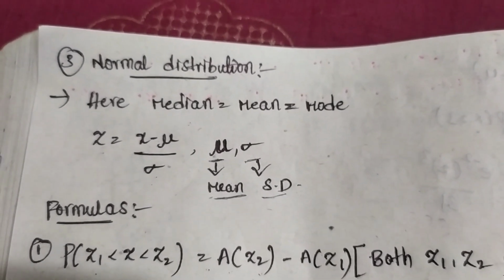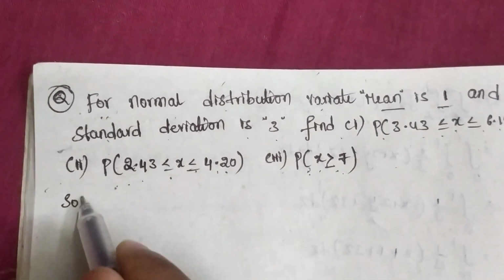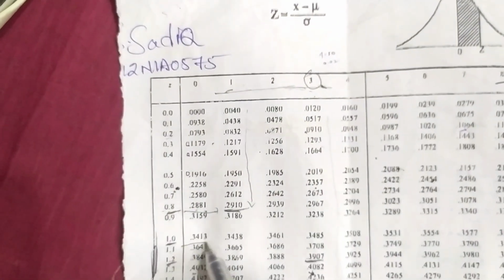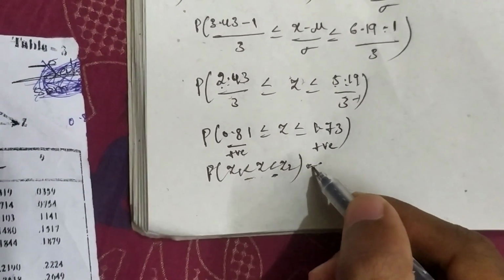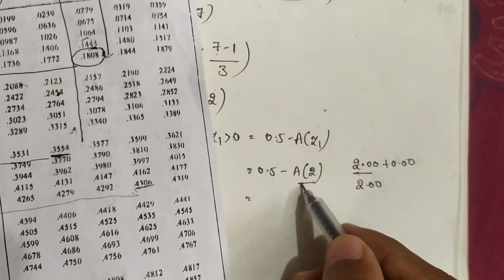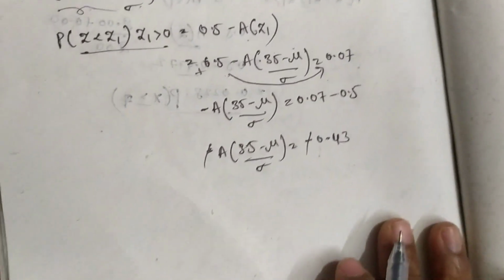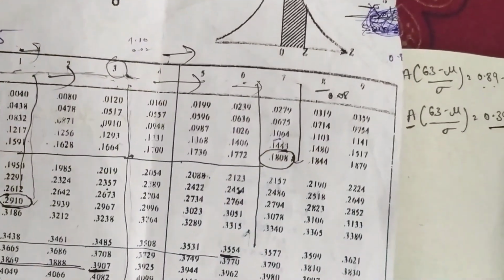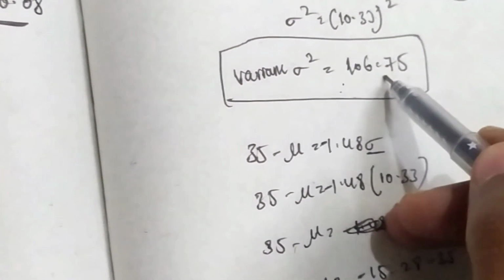NORMAL DISTRIBUTION|DSSM|UNIT -2|JNTUA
DSSM Related

UNIT-2:SINGLE VARIABLE DISTRIBUTION

unit-2
jntua dssm